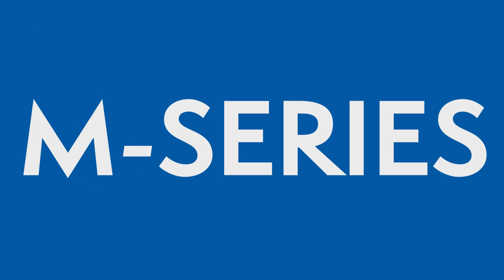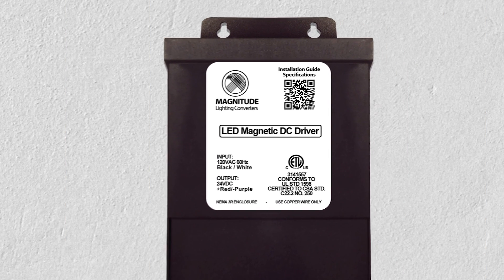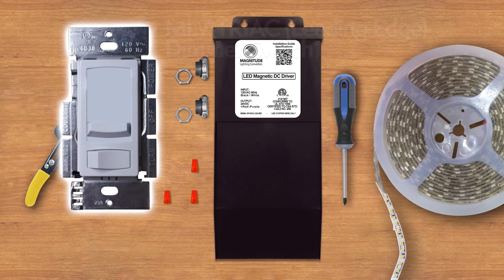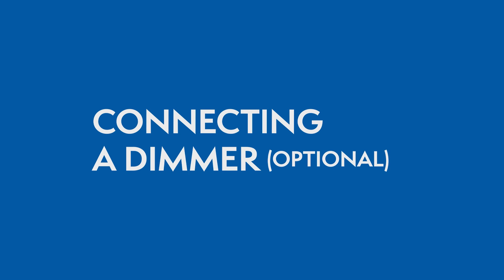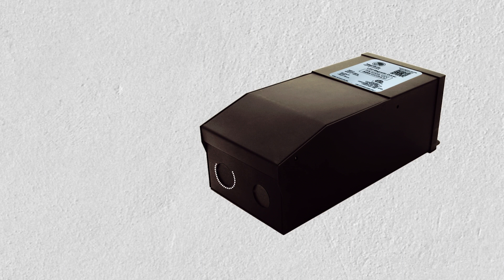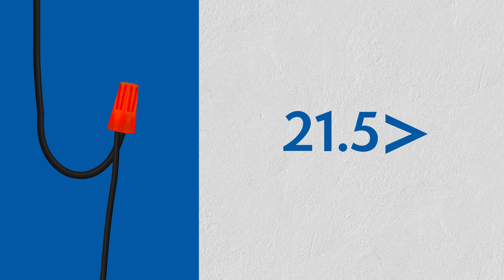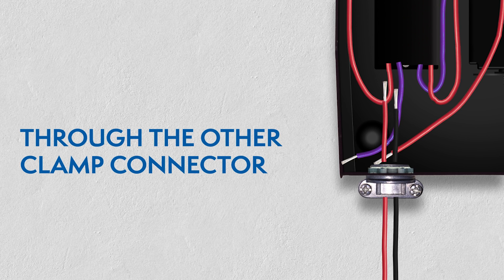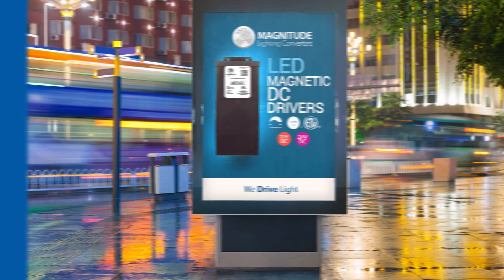Magnitude 200W 24-volt LED Driver Installation Guide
LED lighting is a snap with this easy tutorial on installing a dimmable Magnitude LED magnetic DC driver (Found This video is for 200 to 300-watt Magnitude drivers and supplies 24 volts. It is rated for both indoor and outdoor use. It's perfectly suited to run LED fixtures, panels, and strip lights.